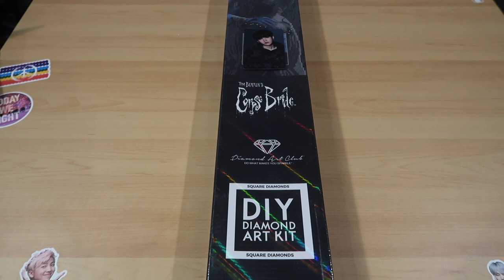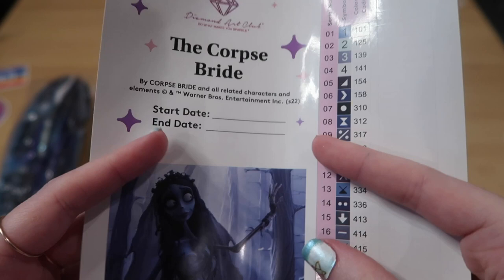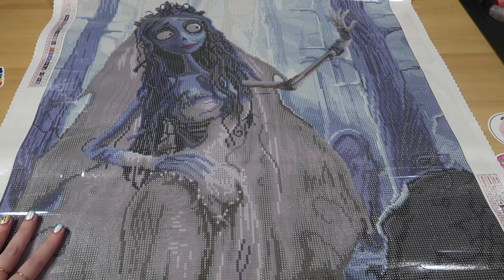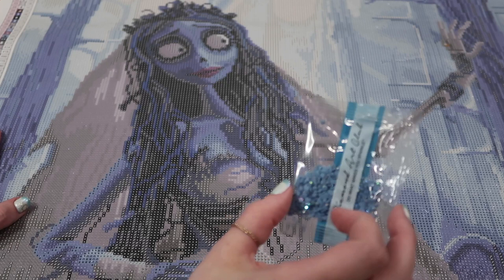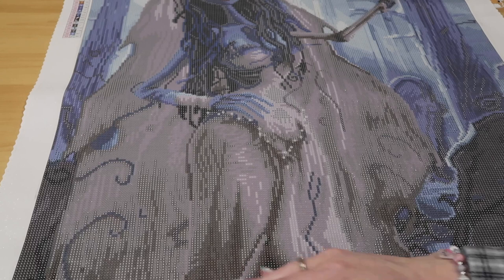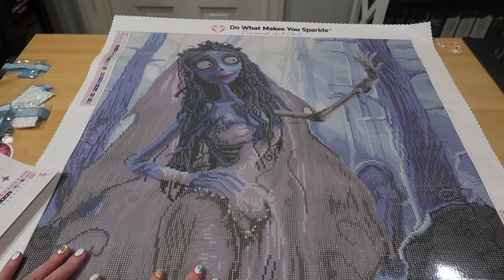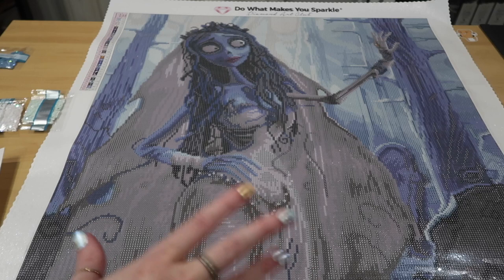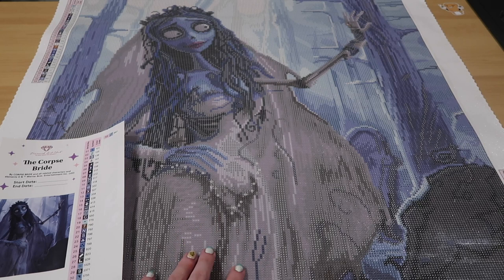Diamond Art Club Sneak Peek // The Corpse Bride by Tim Burton // Tim Burton Diamond Painting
Hello friends,

This is one of my favourite kits and I cannot wait to work on it during Halloween events! How adorable is Diamond Art Club's "The Corpse Bride"?! What other Tim Burton (or any) movies would you look to see turned into DAC diamond paintings?

My Bookstagram: @youcaughtmereadin

Find this painting and other new releases at Diamond Art Club:

**Diamond and Ruby Tiers Release 12:00 AM PST/ 3:00 AM EST
General Release is on Saturday 4/30 at 9:00 AM PST/ 12:00 PM PST.

These are all affiliate codes, so if you do want to help me out and support the channel if you want to purchase anything in this video if you go through here I’d really appreciate it!

Small/Cute Things In My Office/Craft Room/Library That I Love:
Blue and Cream Storage Cubes
Multi Stackable Hangers
My Drafting Table
A2 Light Board I Mention (multiple sizes)
My Little Colourful Timers
Measuring Tape I Use
Journals That I Make My Lists/Notes In
Colourful Fine Tip Pens I Use
Colourful Multipurpose Clips in Tin Box
Mason Jar I Keep My Unused Diamonds In
My Current Logbook
82 Piece Elizabeth Ward Storage
45 Piece Elizabeth Ward Storage
Art Tape (multiple sizes)

Equipment Used To Make My Videos and Highly Suggest:

Canon Powershot G7X Mark Camera
Camera Cover To Protect It
Camera Screen Protector
60 Inch Tripod
Desk Attached Camera Mount
Double Camera Battery Charger
128 GB SD Card
Other Extra Canon Battery
Ring Light
2- Pack Portable Charger- (can be used with certain light boards)
Anker USB adapter (I love this item SO much)
Hard Electronic Organiser Travel Case
USB C Hub Adapter for MacBook Pro/Air
Beats Headphones That I Adore

As always, stay happy, stay healthy and stay kind to yourself and to others...